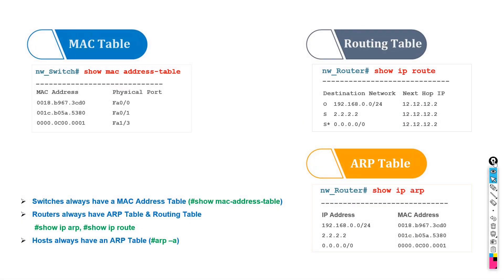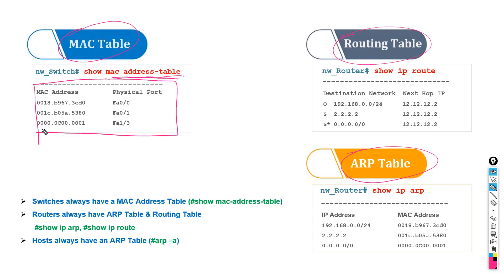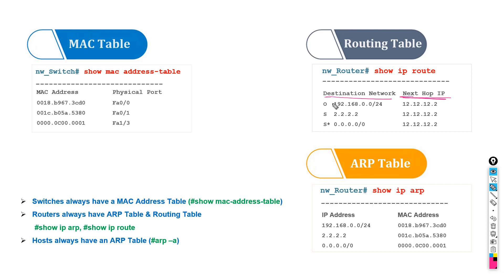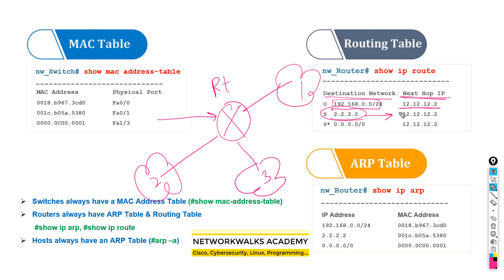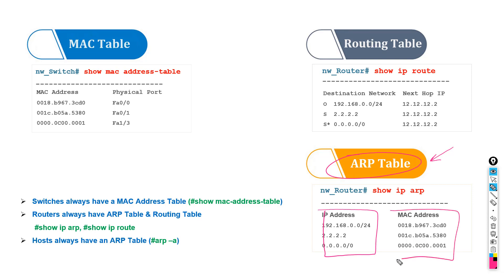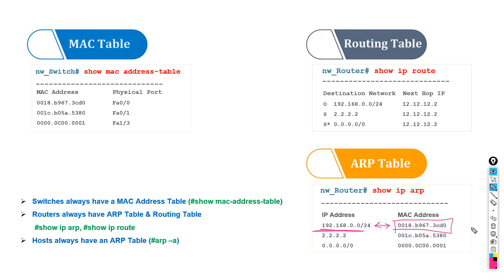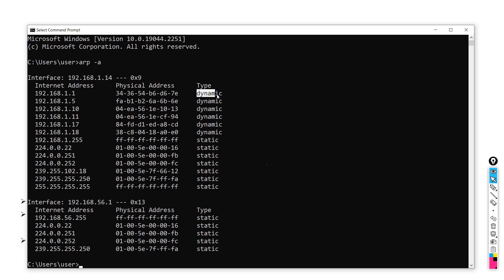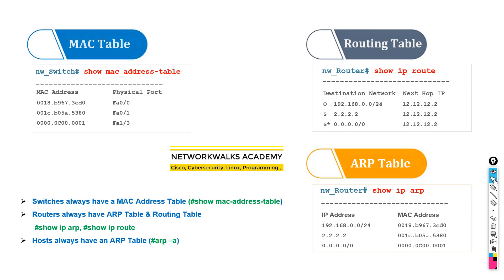What is ARP Table, MAC Table and Routing?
In this video, our expert instructor has explained concisely that:
1.What is ARP Table, MAC Table and Routing?